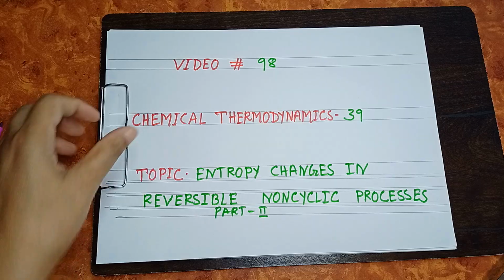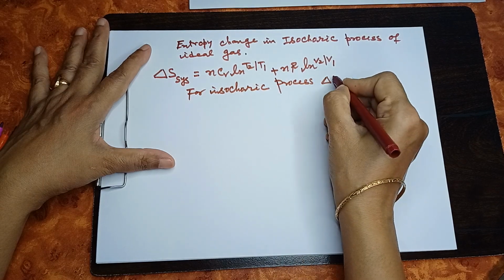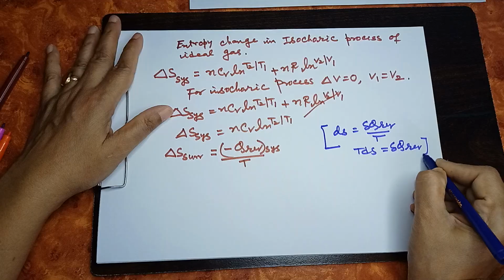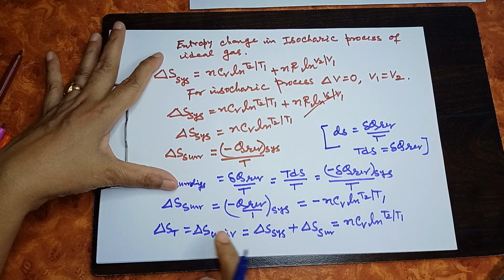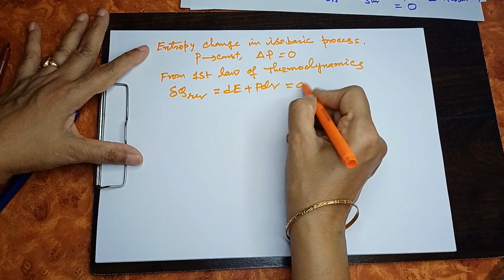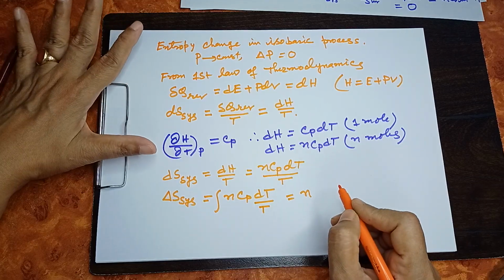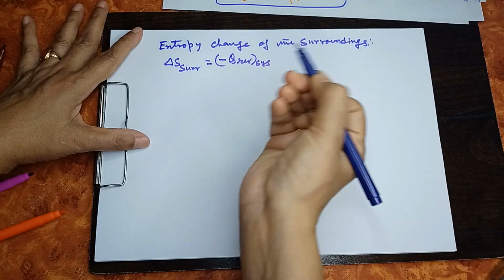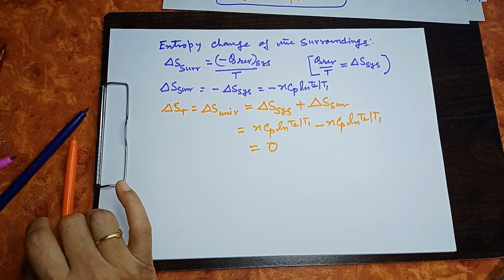Video # 98| Chemical Thermodynamics -39| Entropy Changes in Reversible Noncyclic Processes (Part II)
The upcoming videos of the channel ‘MALACHEMPHILIC’ aims to project basic concept on different topics of chemistry in a student friendly manner so that students can learn and enjoy the subject simultaneously.
Chemical thermodynamics – 39: Entropy changes in reversible isochoric process and reversible isobaric process of ideal gas are explained in this video.

Refer
Video # 97| Chemical Thermodynamics -38| Entropy Changes in Reversible Noncyclic Processes